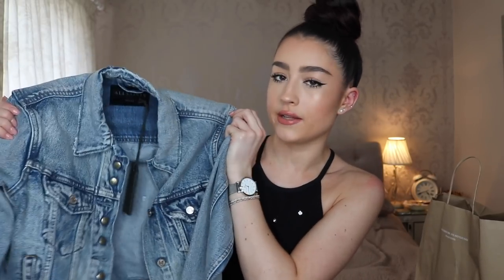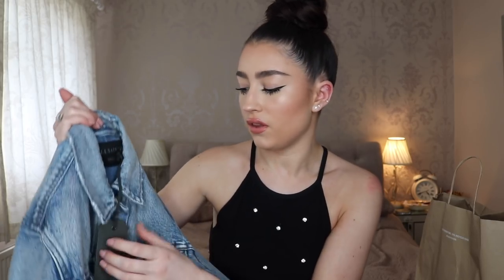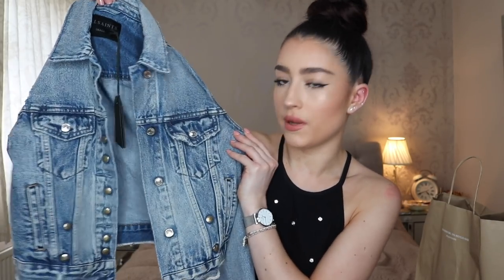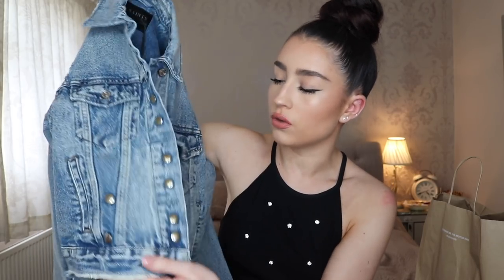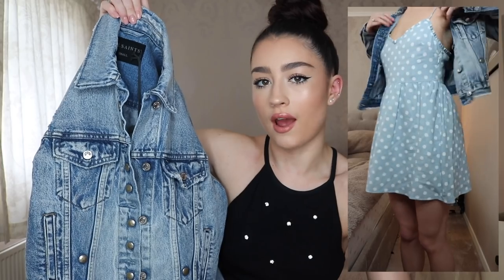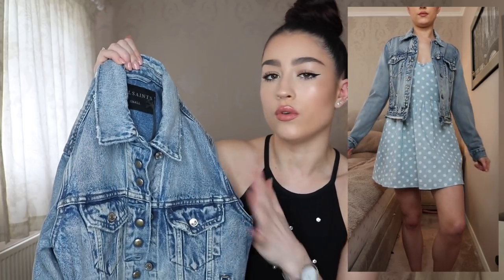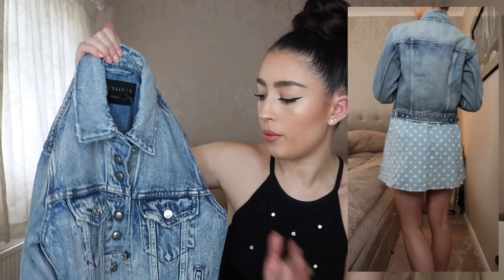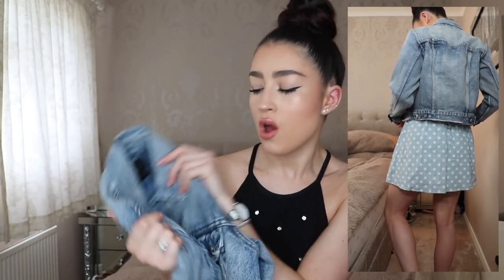HUGE ZARA TRY - ON HAUL || NEW IN SPRING COLLECTION 2019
hi guys hope you enjoy this new in Zara collection try on haul!

items shown -

black trousers - unable to find on website